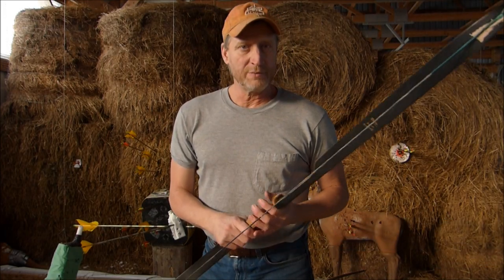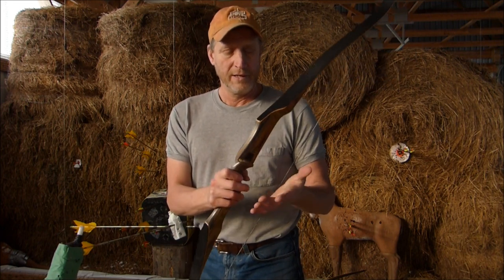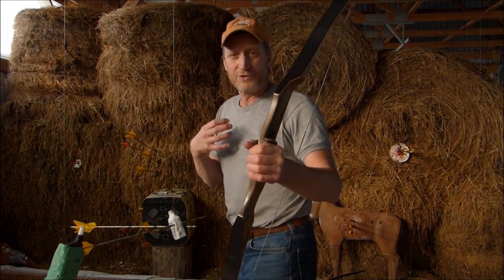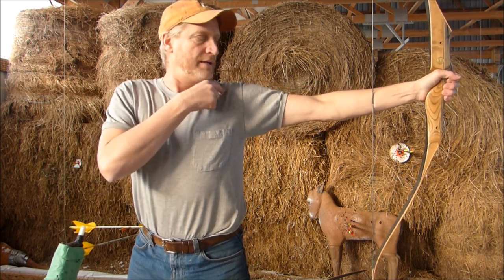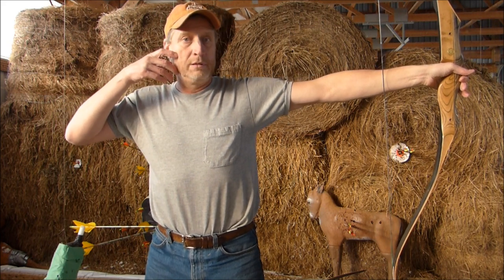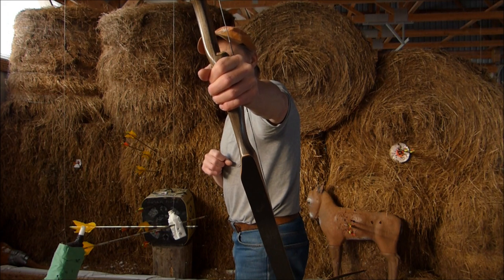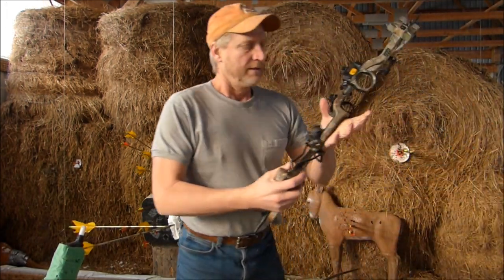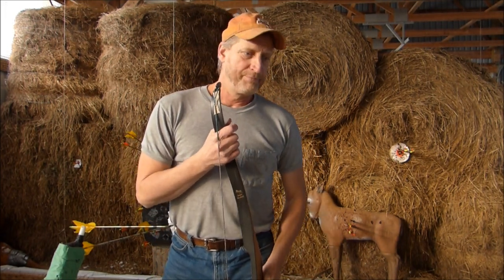Instinctive Archery - Gripping the Bow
Just a short video on gripping the bow in traditional/instinctive archery.